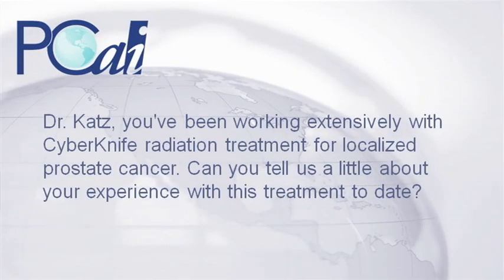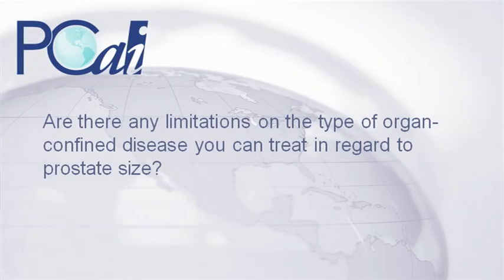Let's Talk about Prostate Cancer with Alan J. Katz, MD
Dr. Katz is a radiation oncologist who has now treated over 600 prostate cancer patients with the CyberKnife stereotactic body radiation system. In this video he discusses his experience with the use of this method for the treatment of localized prostate cancer.